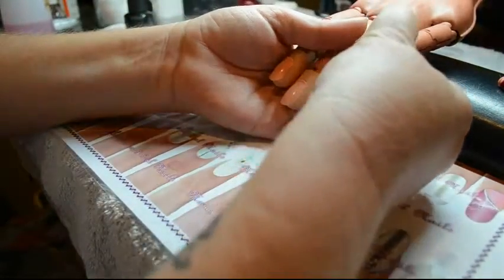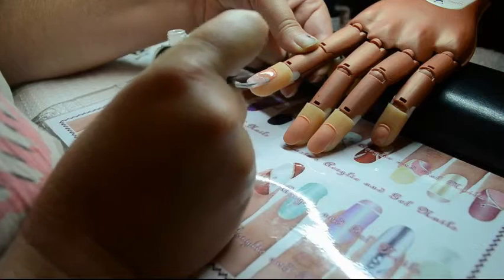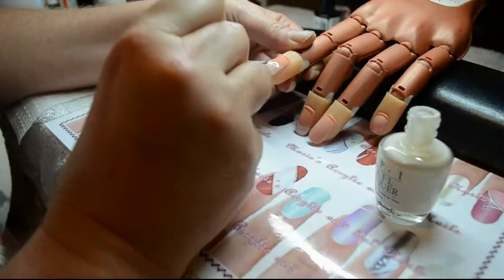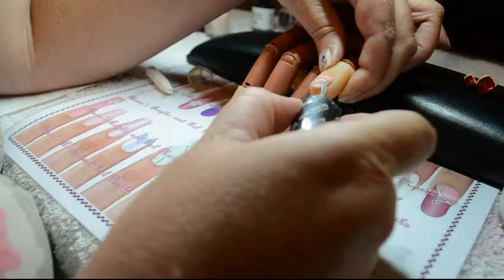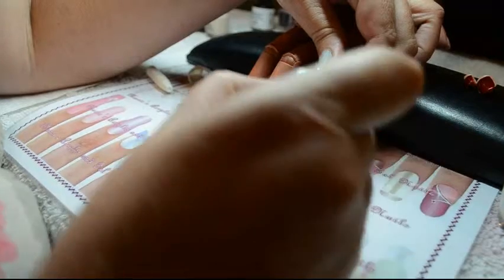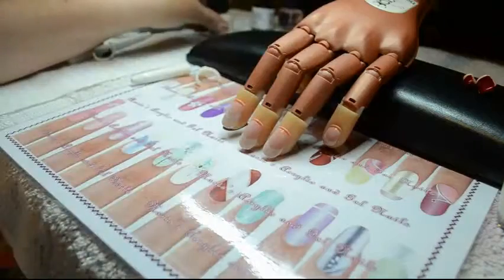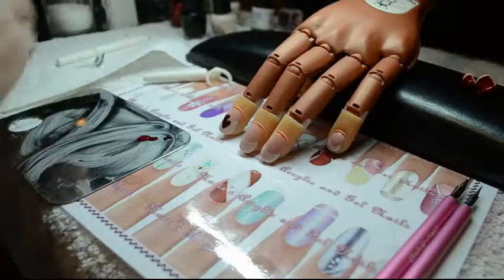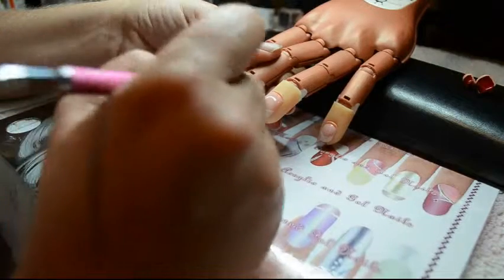French Manicure Application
Hi My Lovelys,

This video is about the two different ways french manicures can be done there is a second part and some quick and easy nail art.  Until next time keep safe, Love, Mwah and Peace, Bye for now.